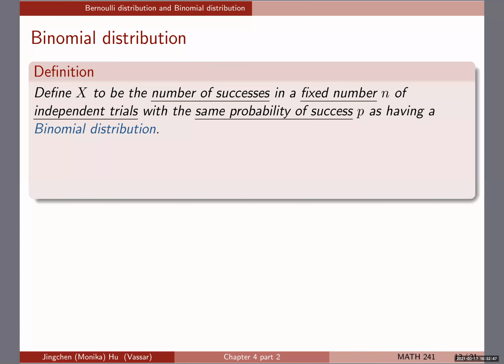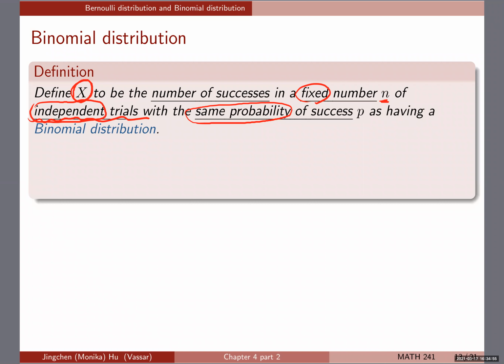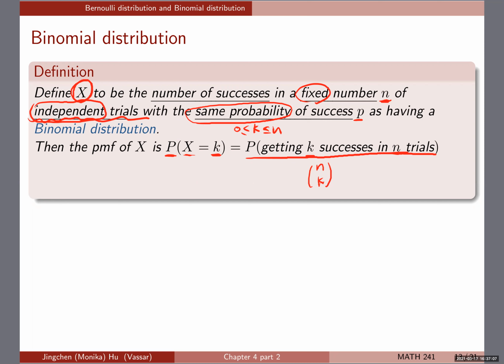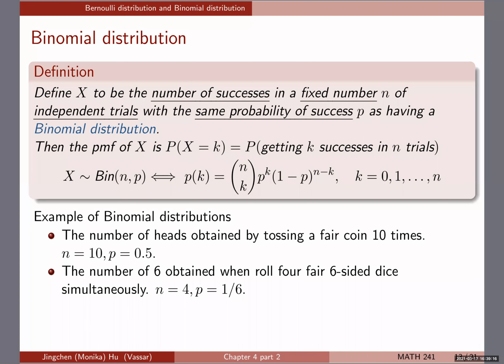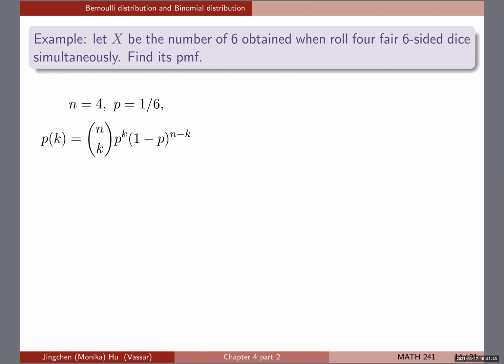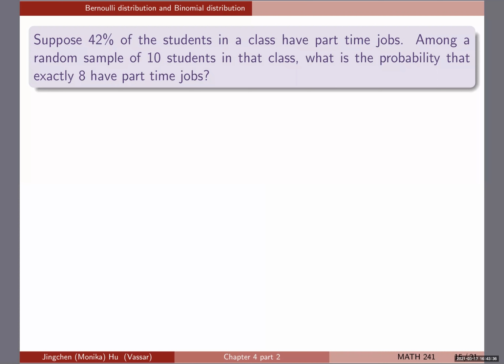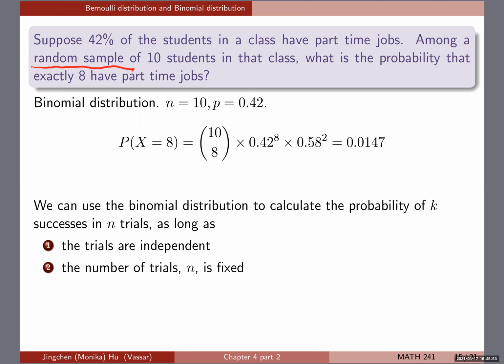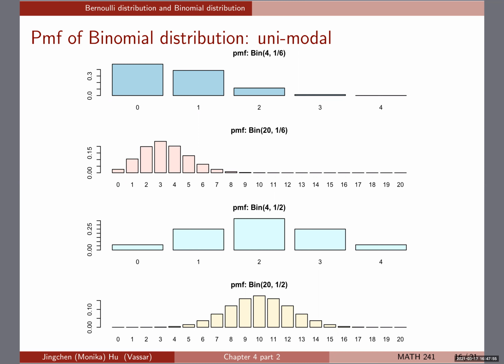[Chapter 4] #11 Binomial distribution